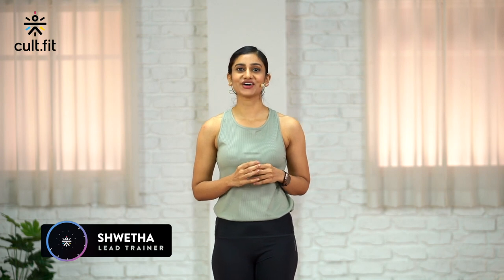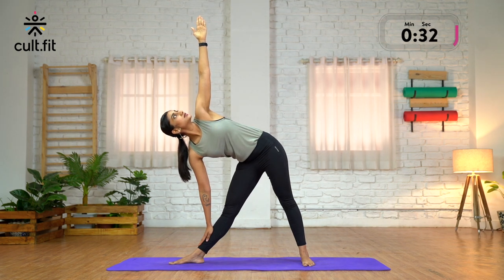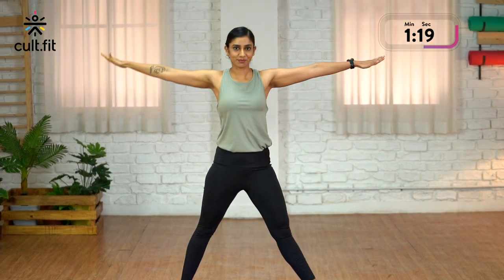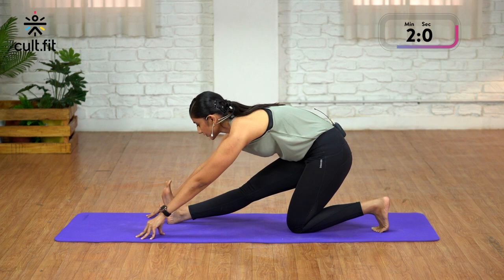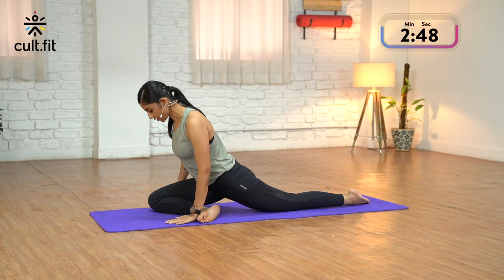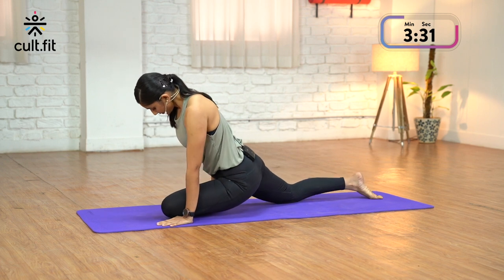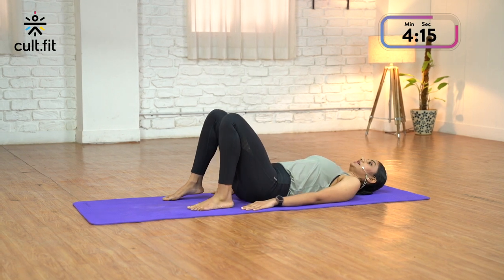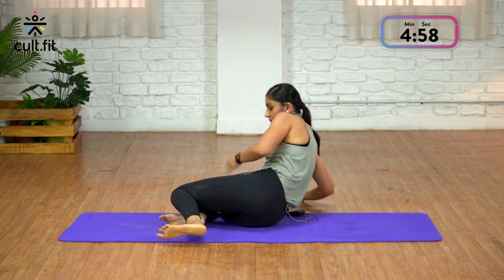5 Mins Yoga for Lower Body | Fit In Five | Yoga Poses At Home | Quick Yoga | CultFit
This 5 Minute Desk Yoga from CultFit is the perfect yoga routine for you to quickly relieve yourself from stress at your work desk. Say yes to healthy living with CultFit!

0:40 Standing stretch
2:18 ardha hanumanasana
3:07 kapotasana
5:10 Bridge pose
6:09 Subscribe and show some love

We make group workouts fun, daily food healthy & tasty, mental fitness easy with yoga & meditation, and medical & lifestyle care hassle-free.